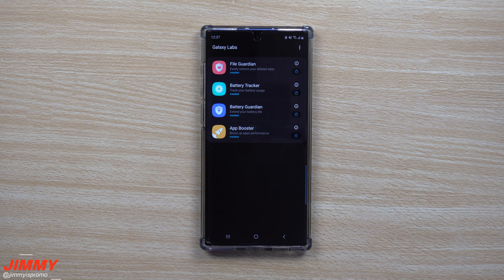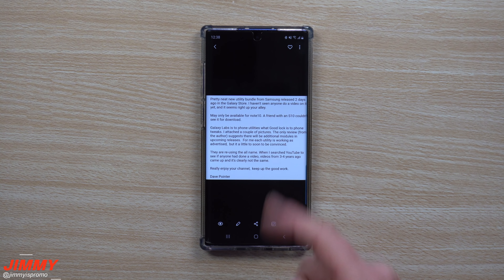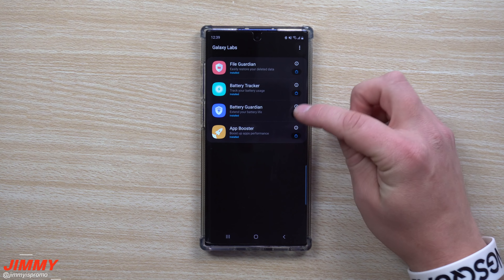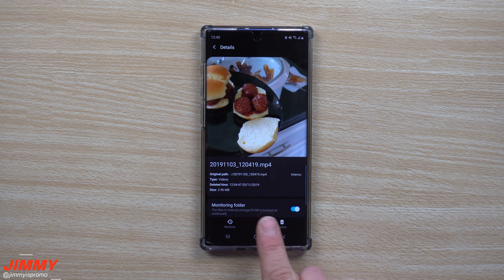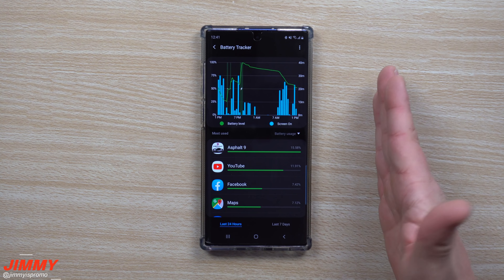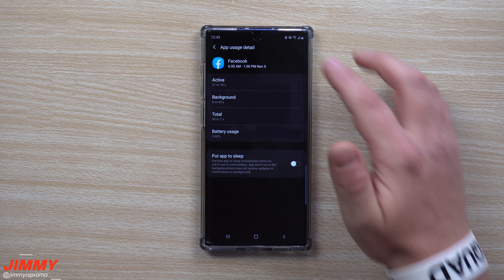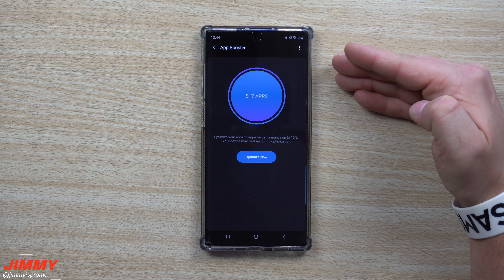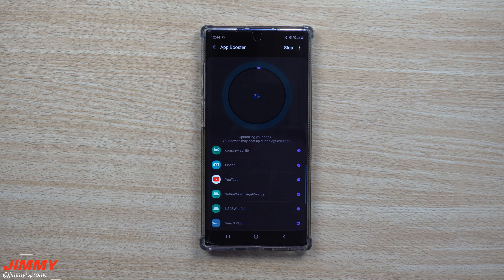Galaxy Note 10/10+ EXCLUSIVE APP - Galaxy Labs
Welcome to the home of the best How-to guides for your Samsung Galaxy needs. In today's video, we will go over the revised and updated Galaxy Labs. This utility app is exclusive for Galaxy Note 10 Users.